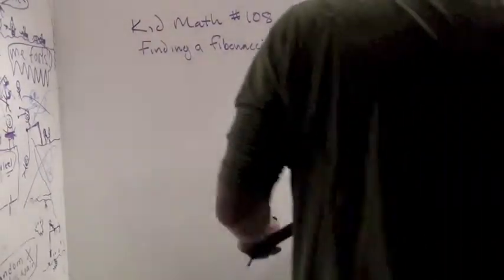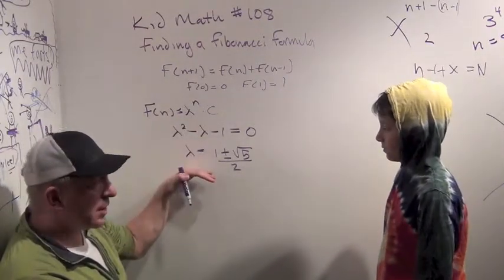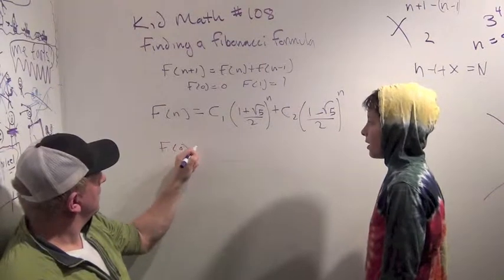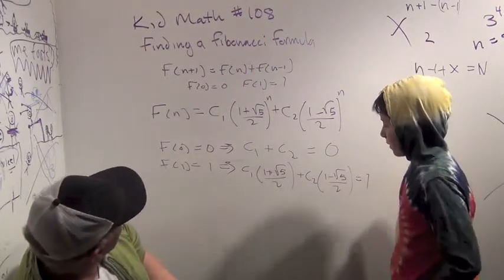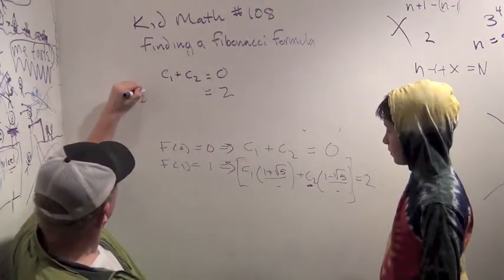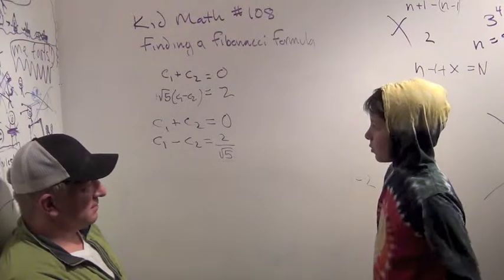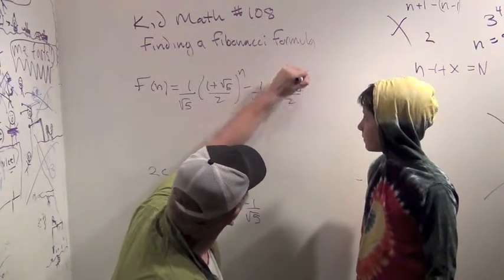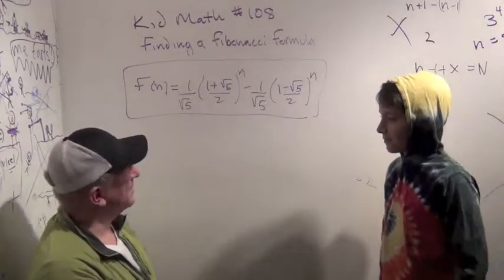KidMath108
Finding the formula for the Fibonacci numbers.